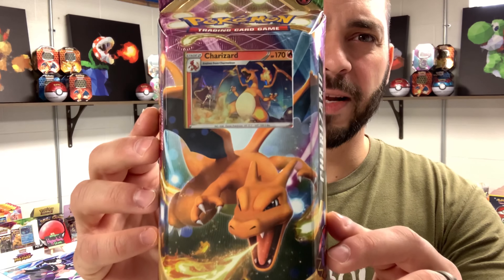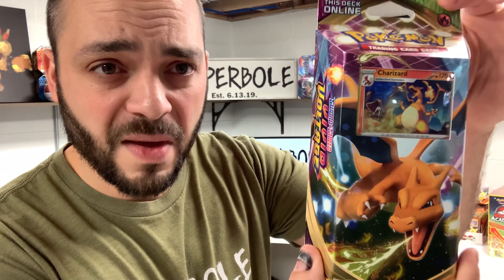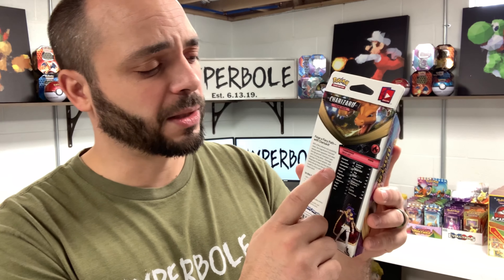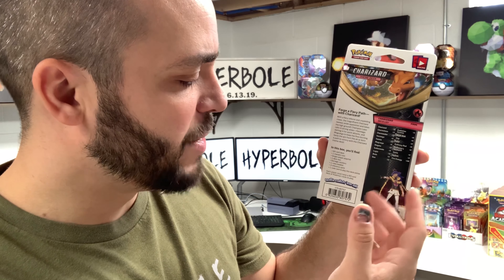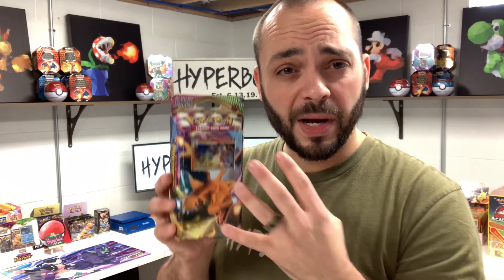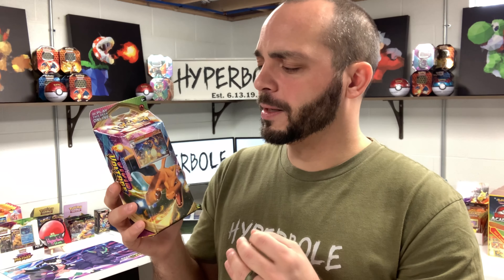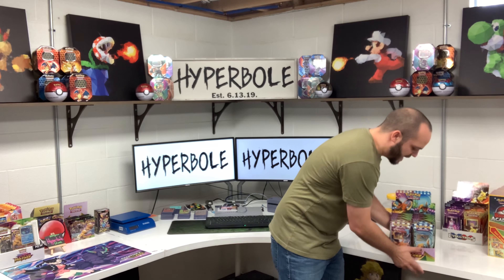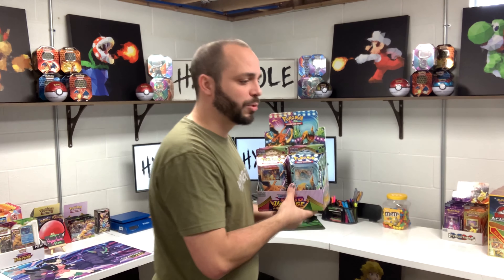Investing in Pokemon Cards 2020. Vivid Voltage 2020 Charizard Promo. Best Modern Cards to Buy 2020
New series on the channel where I discuss Pokemon Investment Strategies. In this episode I talk about investing in Modern Pokemon Cards that have potential to increase in value over time. *Disclosure* - I am not a financial advisor. Investments involve risk. Please invest at your own will. With that being said, please join me on my journey to building an investment portfolio with Pokemon cards and products. Please leave comment about what other types of cards and products you would like to have reviewed on the channel.

Looking to get some pokemon cards? You can always shop with me over on instagram @hyperbolestore

Pokemon Vivid Voltage ETB
Pokemon Champions Path ETB